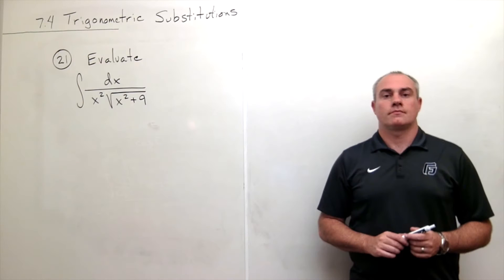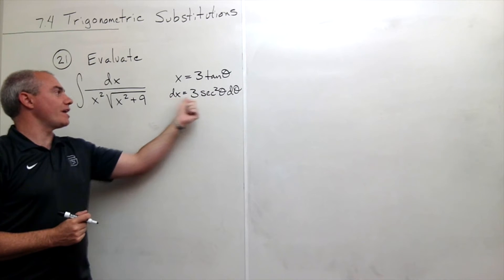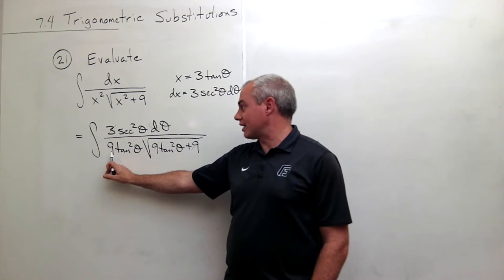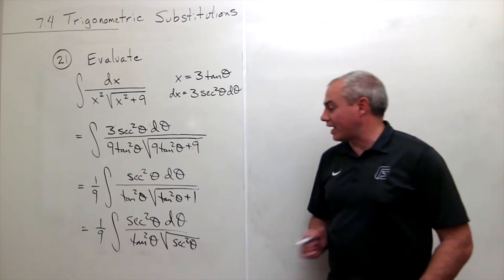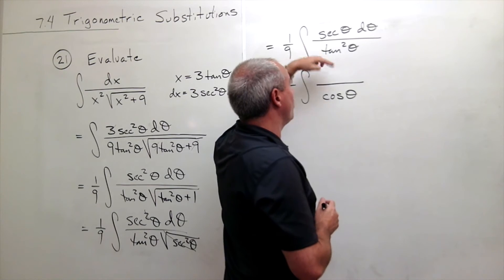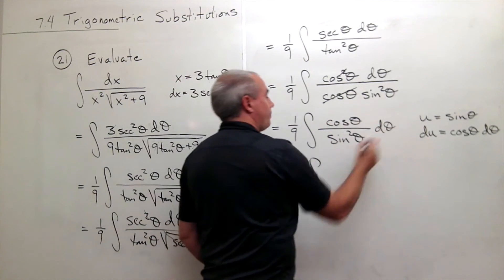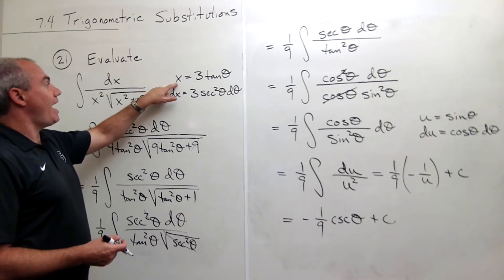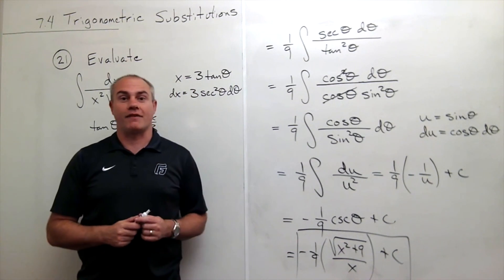Trigonometric Substitutions, Example 2